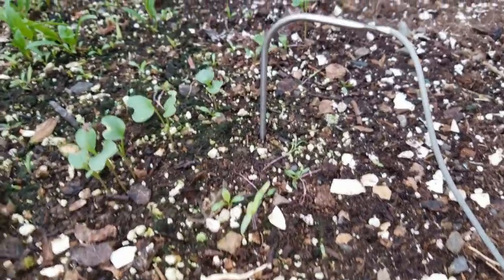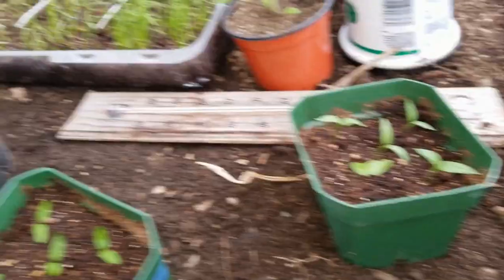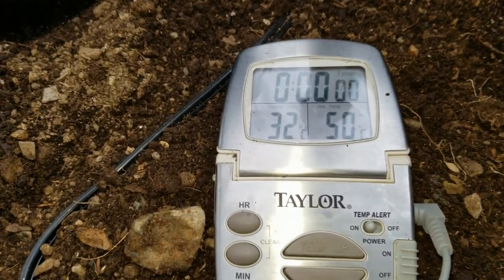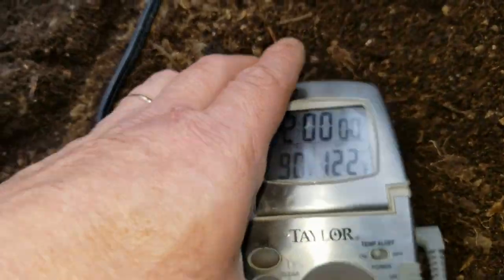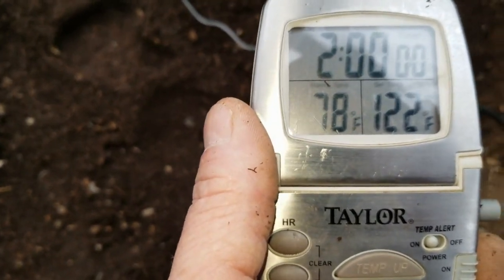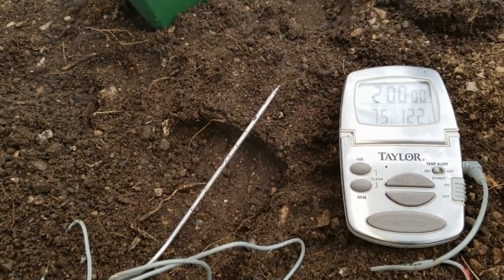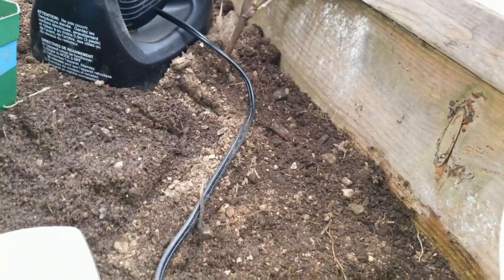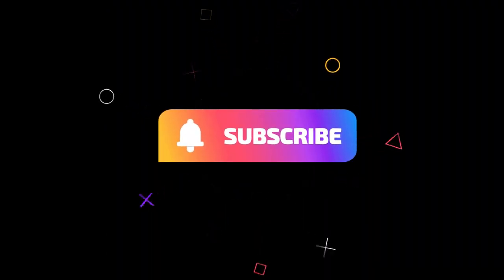Get an earlier start - try this!! I'm amazed!!! Roof de-icing cable soil heater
Last spring, I was getting impatient and wanted to move spring ahead a couple of months. Here's how I did it.

I installed a roof deicing cable to heat up my soil with really amazing results!!!